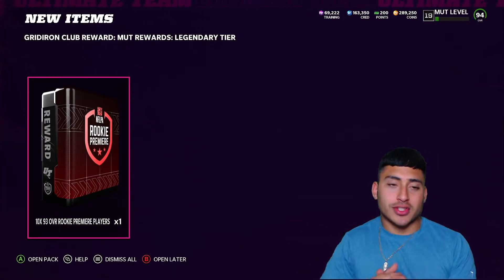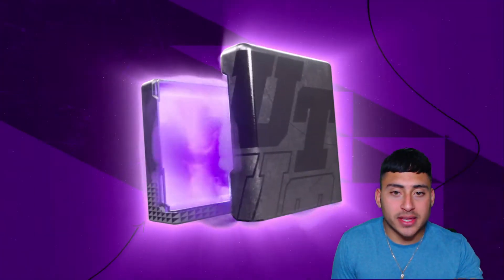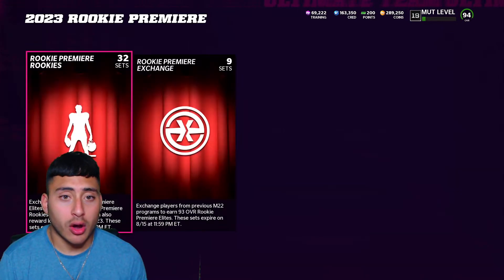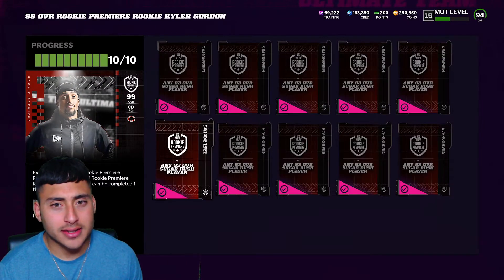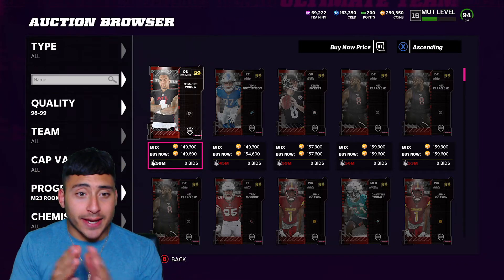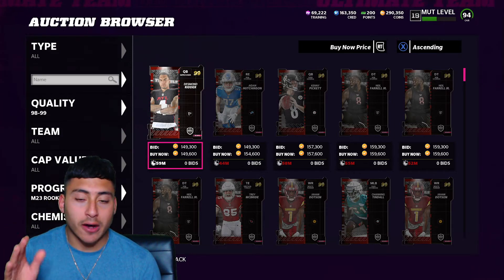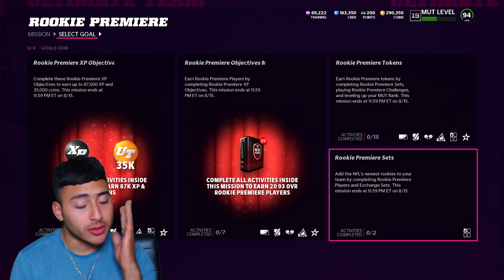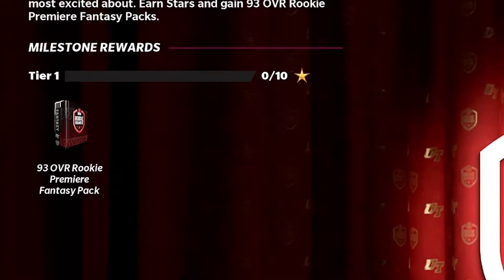*NEW* FREE ROOKIE PREMIERE PACK & PLAYERS! PLUS HOW MUCH IT COST! MADDEN 22 ULTIMATE TEAM